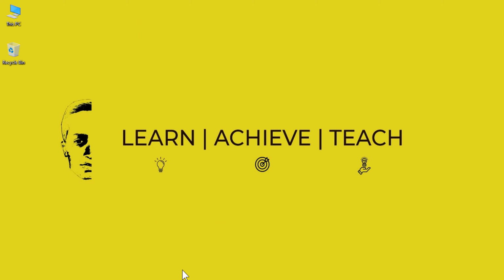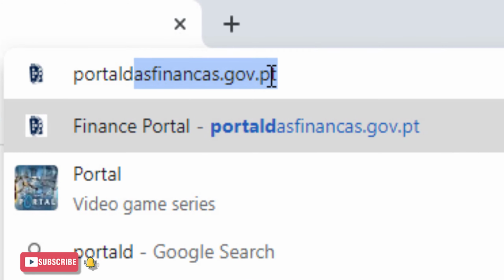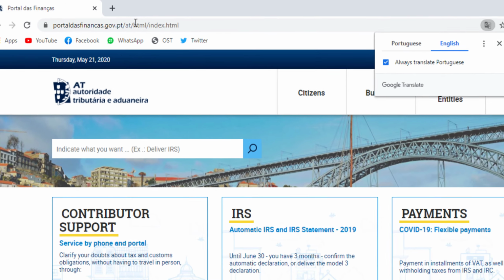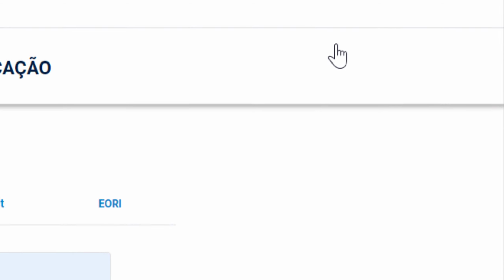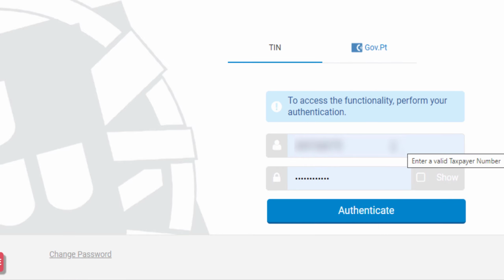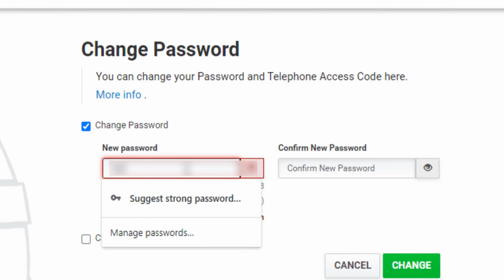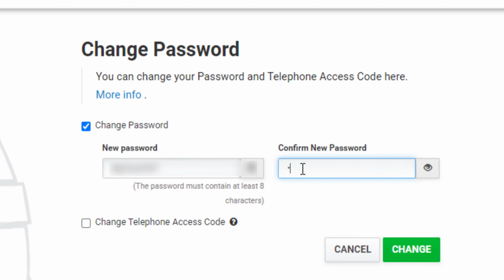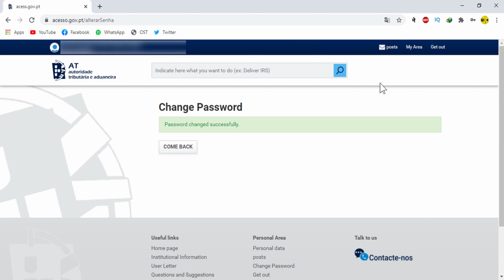How to Change Finance Password / Keyword [ Explained in English ]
This video is a descriptive tutorial about the guidance of changing password of finance password / keyword.
Hope this video will be useful for you.